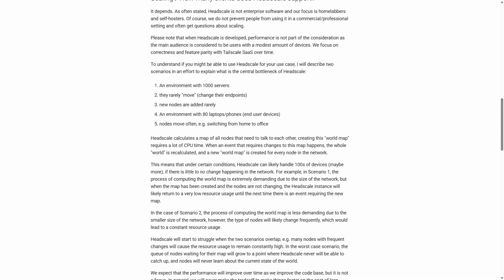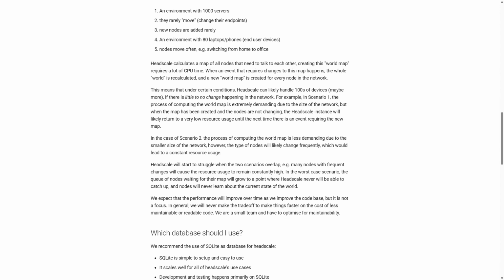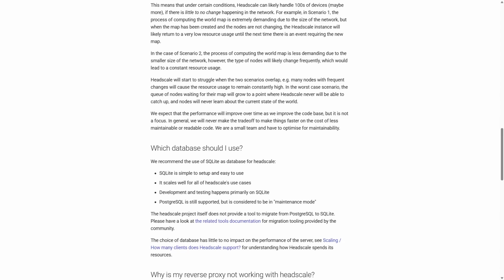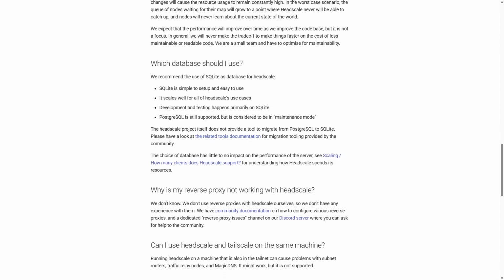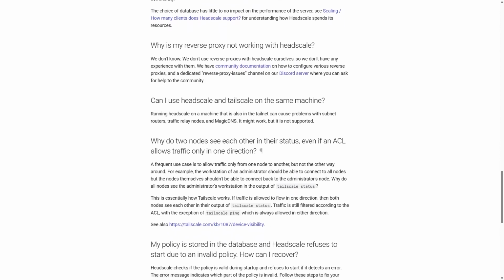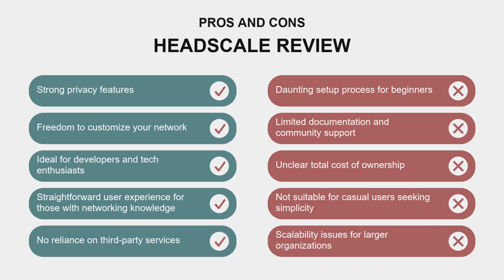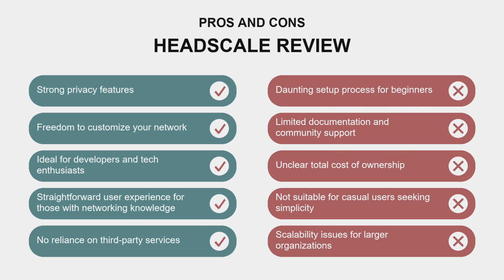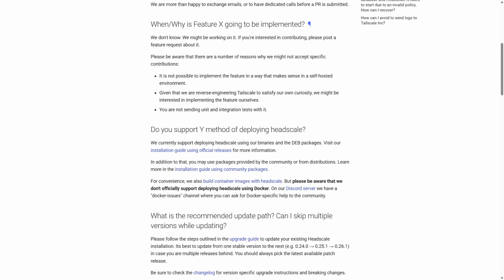Headscale Review What It Is and If It Is Worth Using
This video teaches you everything you need to know about Headscale, including what it is, how it works, and whether it is worth using for your networking needs. We break down the key features of Headscale, its advantages, and potential drawbacks to help you make an informed decision. Whether you're a beginner or an experienced user, this review covers the essential points to understand Headscale’s role in managing Tailscale networks independently. By the end of the video, you’ll have a clear understanding of whether Headscale fits your requirements.